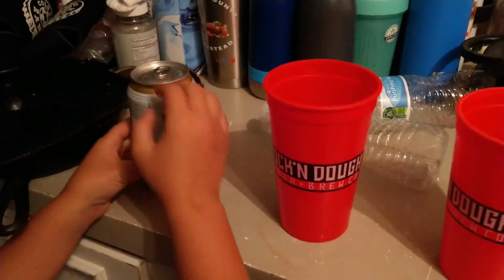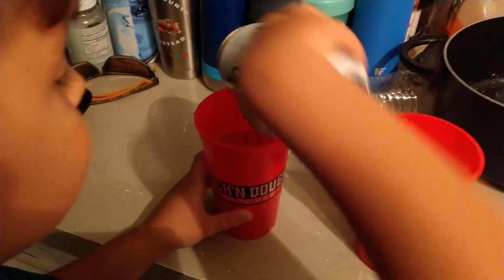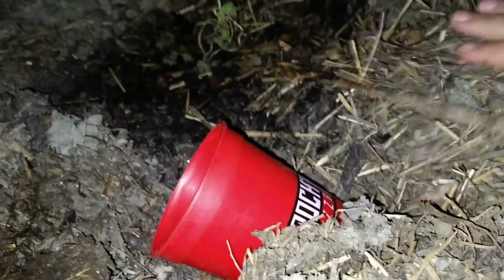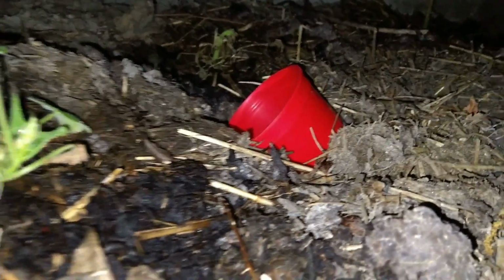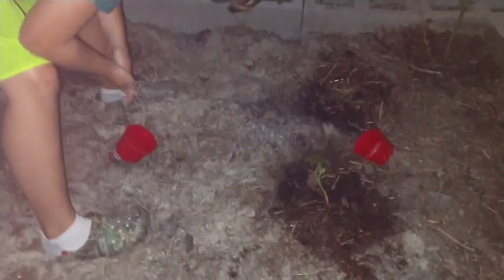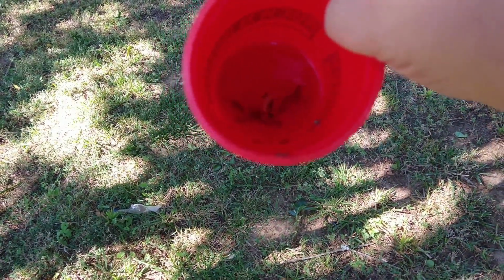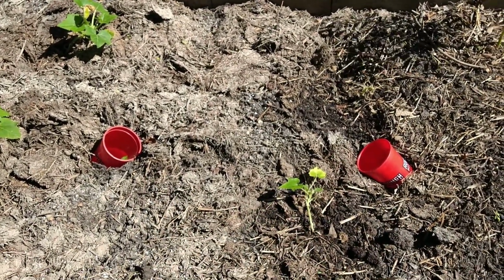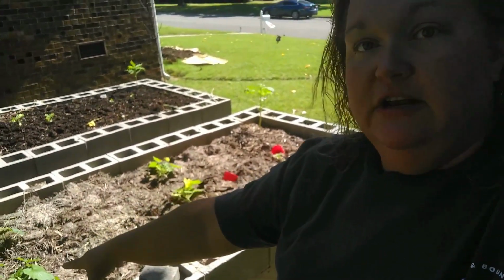BEER SLUG O